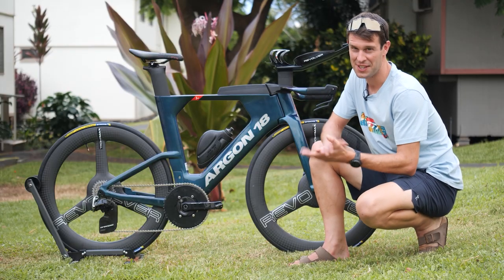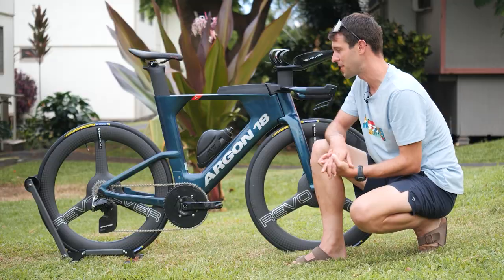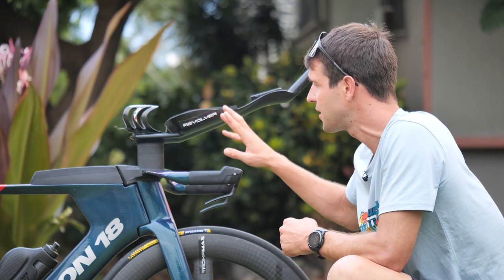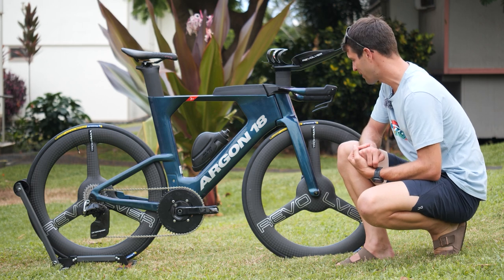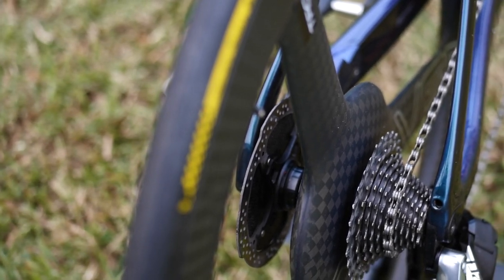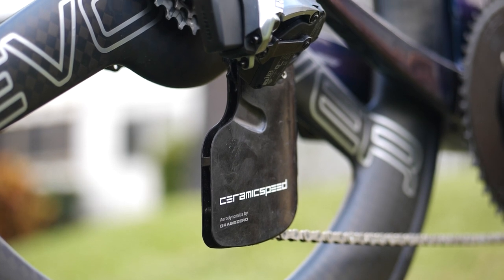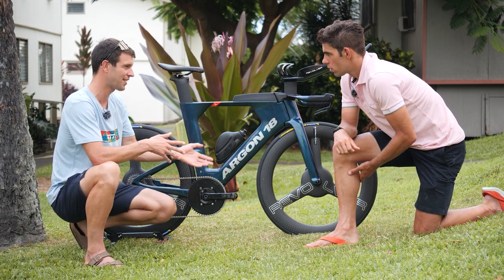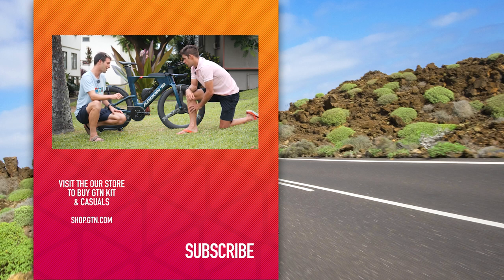Joe Skippers Argon18 E-119 Tri+ Disc | Kona Pro Bikes 2022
Ahead of the Ironman World Championships this year we caught up with Joe Skipper and his Argon18 E119 Tri+ Disc Bike! Mark checks out all the custom items on the bike and chats to Joe about his race day set up!

Bermuda - Ooyy
PomPom Volcano - Arc De Soleil
Super 1 - Cospe
Think About Me Too (Instrumental Version) - Cartice